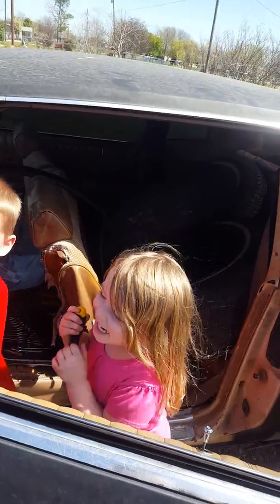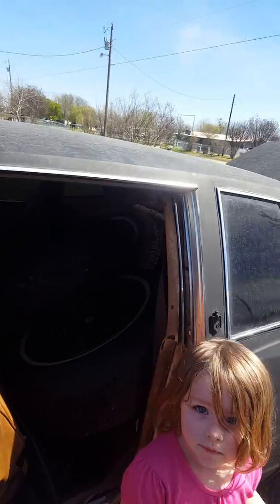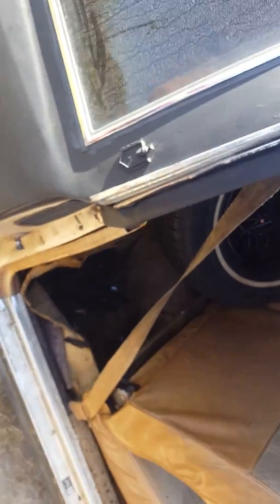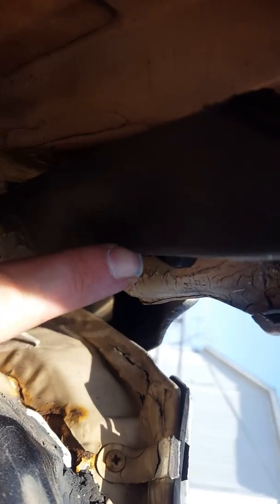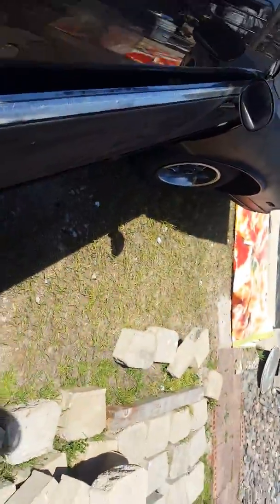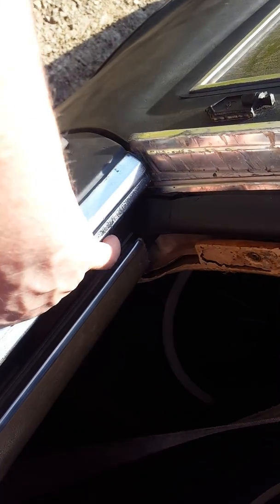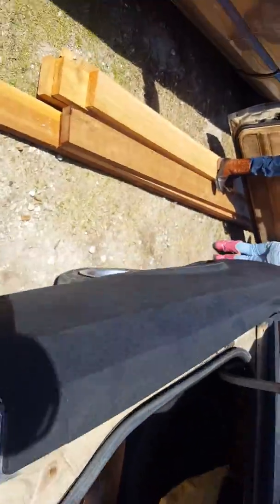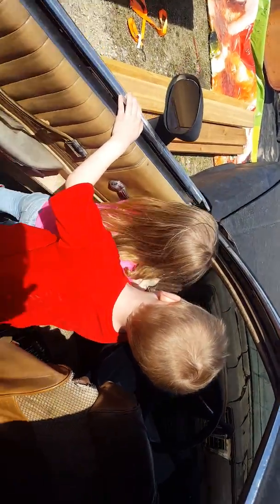Kids doing weather stripping